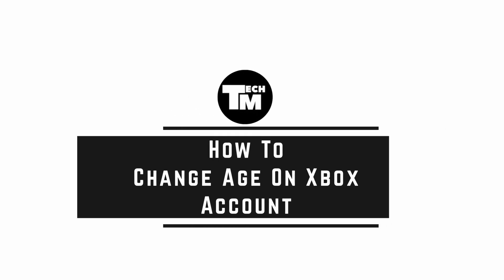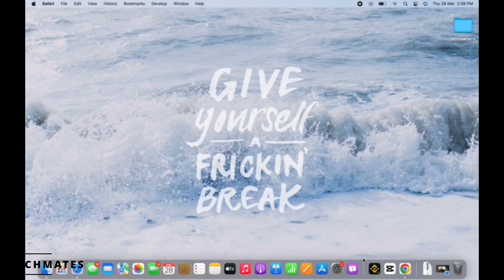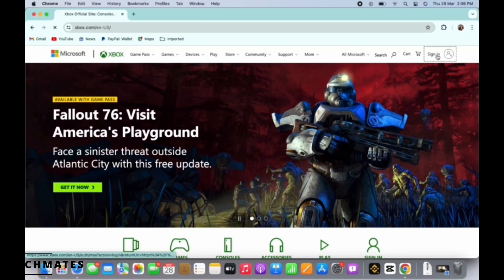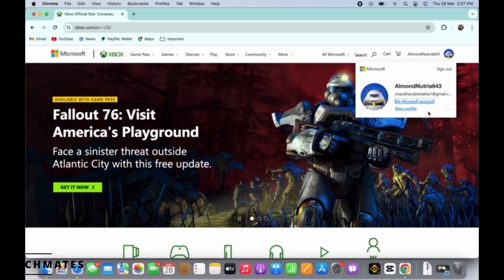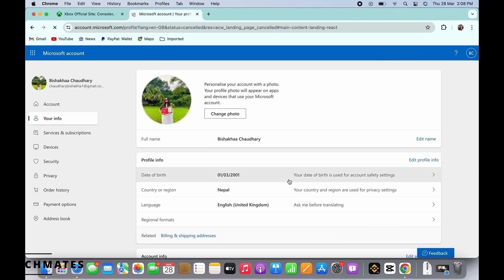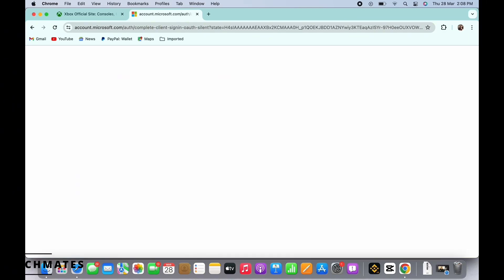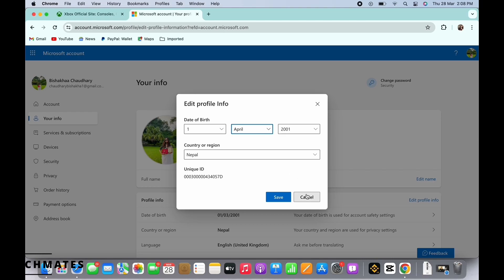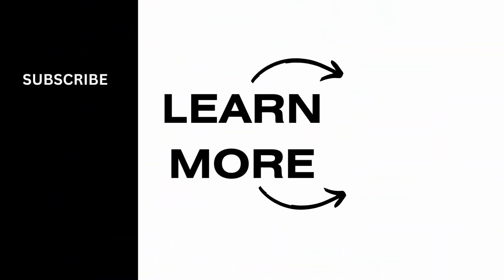How To Change Age On Xbox Account (Full Guide)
Need to update your age on your Xbox account? This guide provides step-by-step instructions to help you change your age on your Xbox profile, ensuring that your account information is accurate. Learn how to navigate the Xbox settings, update your birthdate, and verify your identity to make the necessary changes, ensuring compliance with age restrictions and maintaining the security of your account.

In this guide:
0:00 - Introduction
0:05 - How to Change Age on Xbox Account (2024 Guide)

Discover the simple steps to update your age on your Xbox account. Follow clear instructions to navigate Xbox settings, edit your birthdate, and verify your identity to make the necessary changes, ensuring your account information is accurate and up to date.

Keep your Xbox account information current and accurate by changing your age with ease using this straightforward guide!